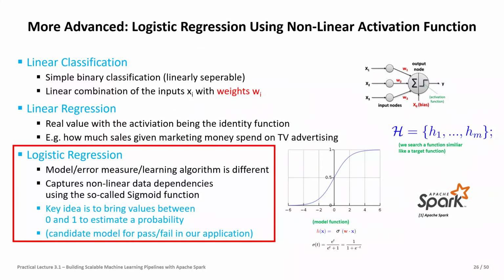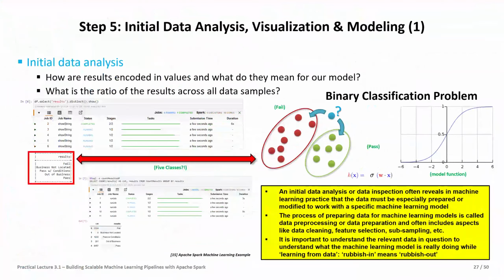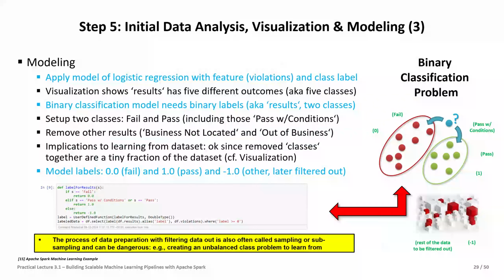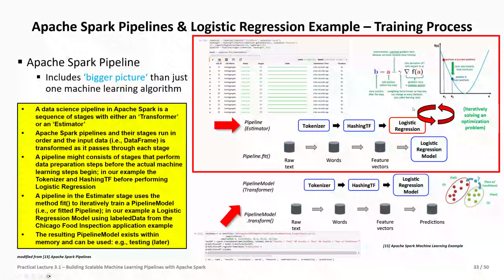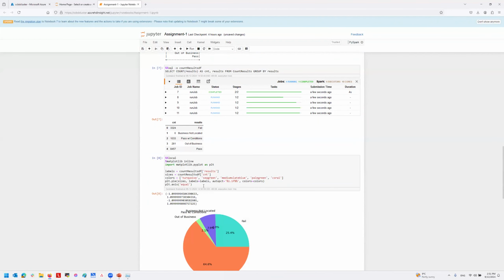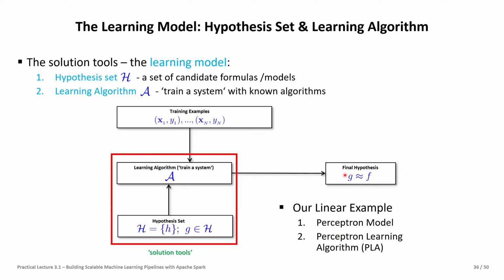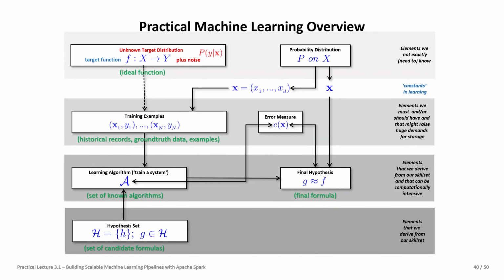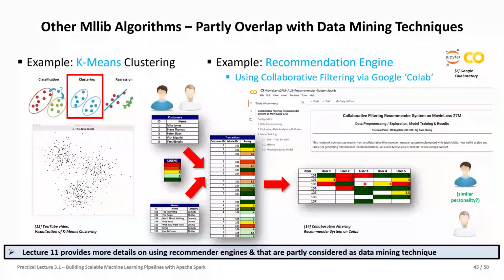2024 Cloud Computing and Big Data Practical Lecture 3.1 Scalable ML Pipelines with Spark Part2 👨‍💻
2024 Cloud Computing and Big Data Practical Lecture 3.1 Scalable ML Pipelines with Spark 👨‍💻 Part - Two

16 university lectures with additional practical lectures for hands-on exercises in context

Fall 2024

Course Outline

1. Cloud Computing & Big Data Introduction
2. Machine Learning Models in Clouds
3. Apache Spark for Cloud Applications
4. Virtualization & Data Center Design
5. Map-Reduce Computing Paradigm
6. Deep Learning driven by Big Data
7. Deep Learning Applications in Clouds
8. Infrastructure-As-A-Service (IAAS)
9. Platform-As-A-Service (PAAS)
10. Software-As-A-Service (SAAS)
11. Big Data Analytics & Cloud Data Mining
12. Docker & Container Management
13. Hyperparameter Optimization & AutoML
14. OpenStack Cloud Operating System
15. Online Social Networking & Graph Databases
16. Epilogue